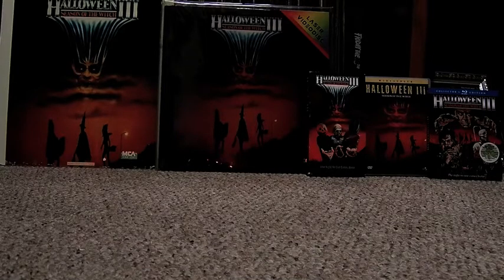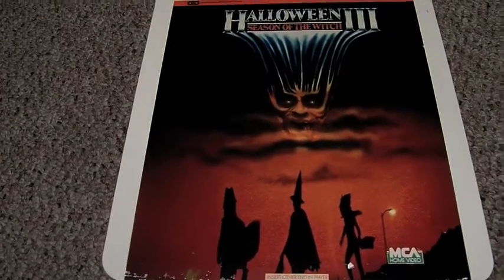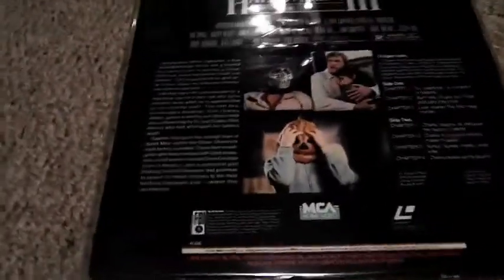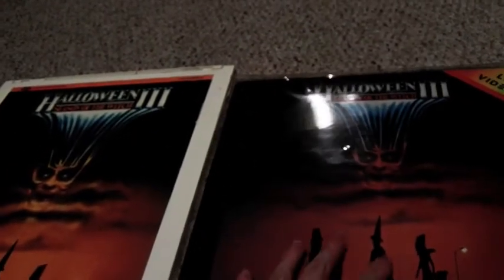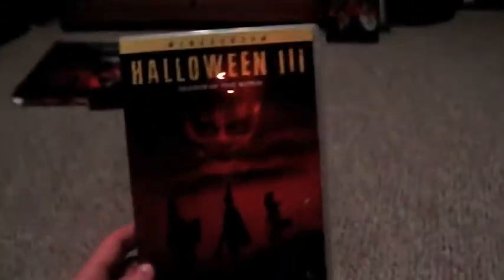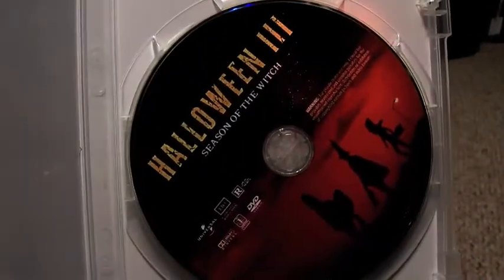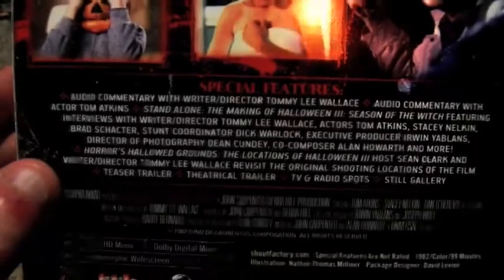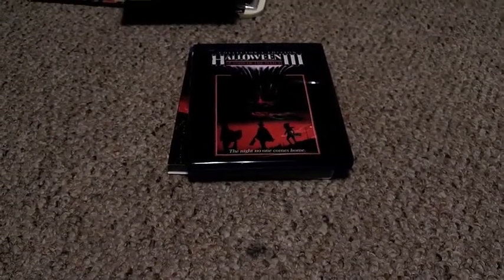Halloweeen 3 Season of The Witch Home Video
Halloween 3 season of the witch on multiple formats